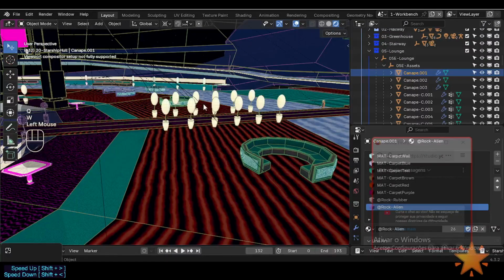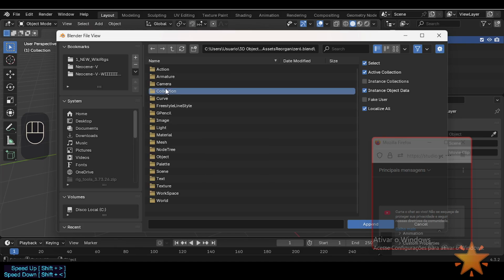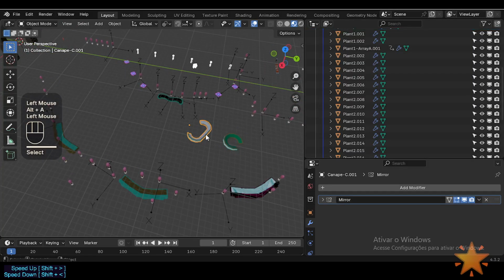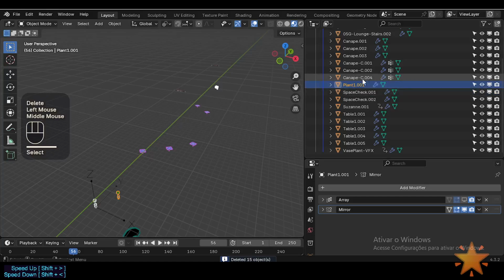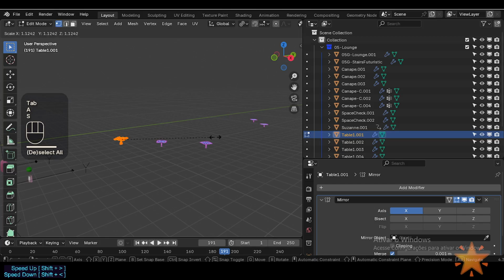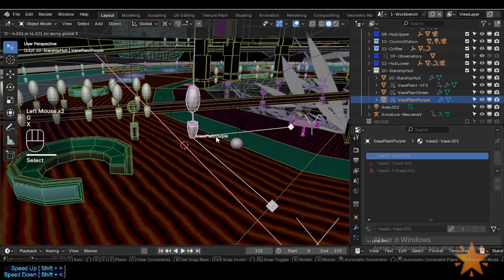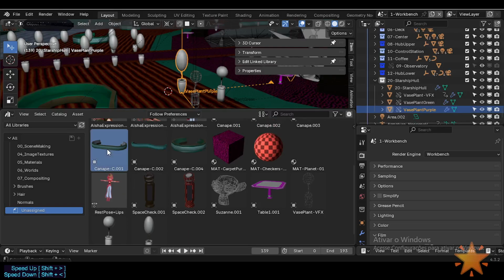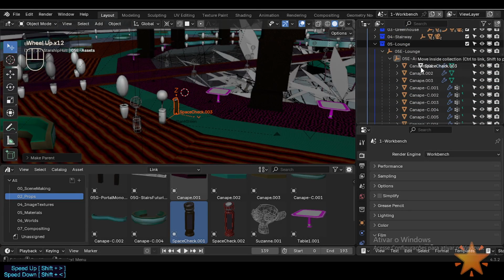🌟Gnomes-Lights🏗️~ Upgrade Scene for Asset Library + back-and-forth Asset Editing between Blend Files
📝NOTES:
The reason why multiple Asset Thumbnails (e.g., Materials, Furniture) were showing up in the Asset Library Area, is because those Assets existed as 'true' elements (instead of just Linked content) in different Blend Files (include Saved Iterations/Backups!!), which on their turn (such Blend Files) existed inside the real OS Folder assigned to my Asset Library Preferences. I would need to delete those excedent, unnecessary Blend Files (or just move them somehwere outside of the real assigned Folder), so to stop stacking redundant Assets.

🐵Blender 4.2.3